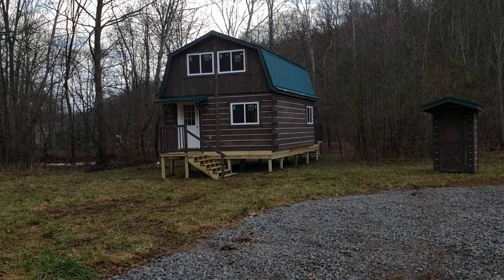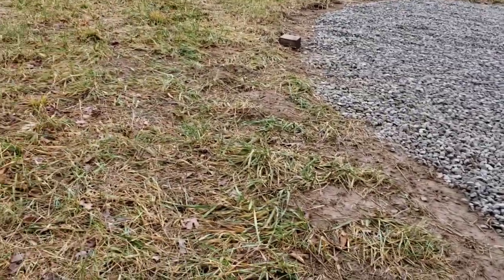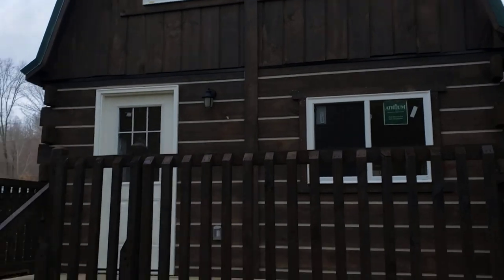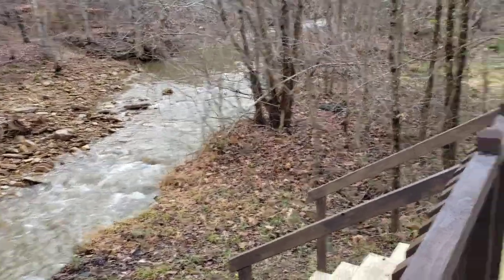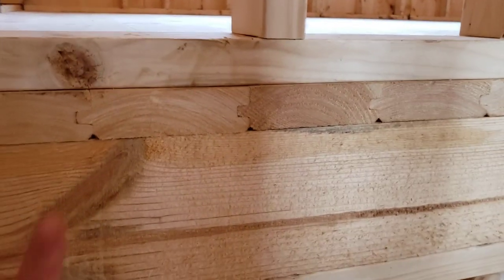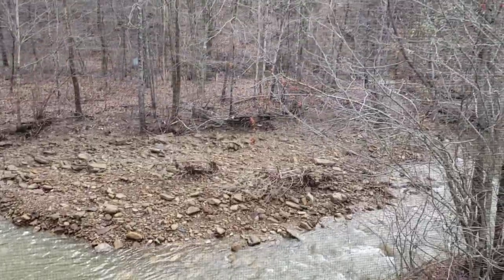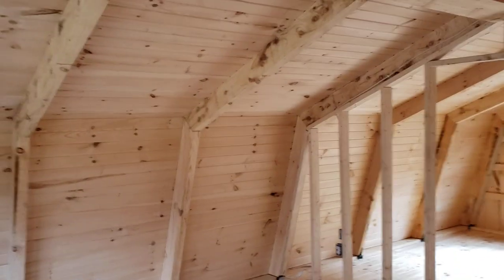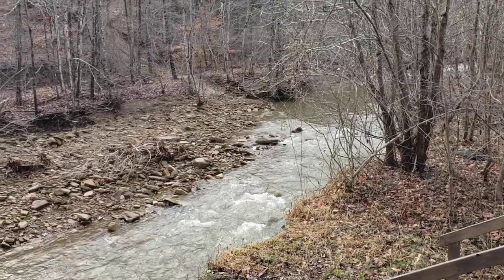Amish built 2 BR cabin over looking Camp Creek on 5 acres.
Newly built Amish Cabin located on a dead end road and over looking the scenic Camp Creek. Pike county Ohio. 5 acres with mix of pasture, young growth woods, creek bottom  and

 hillside with more mature woods and lots of freshly cut trails.